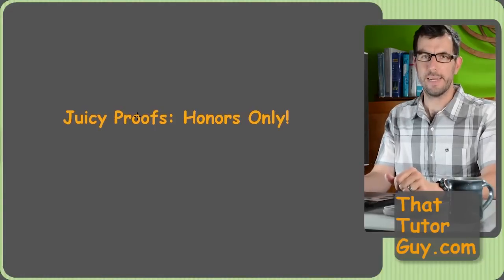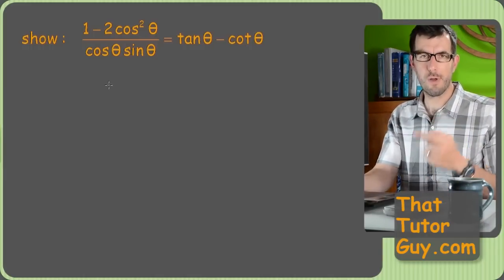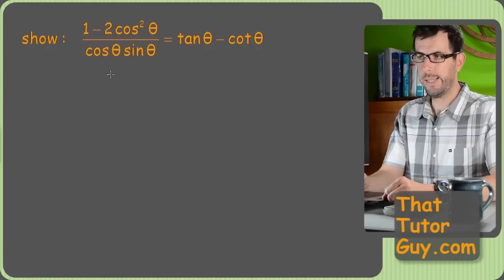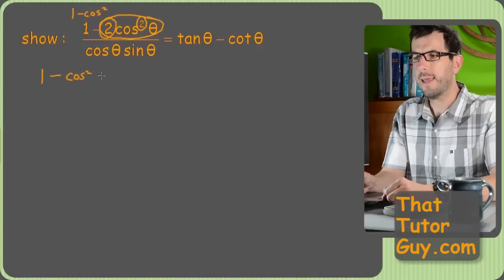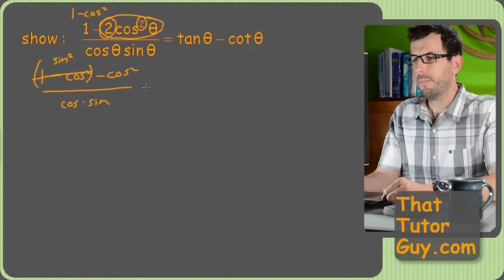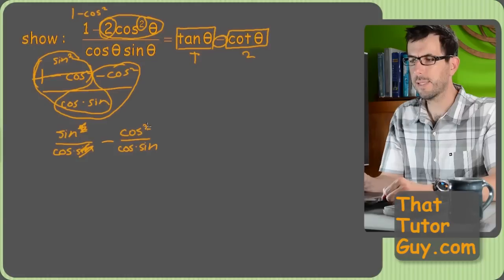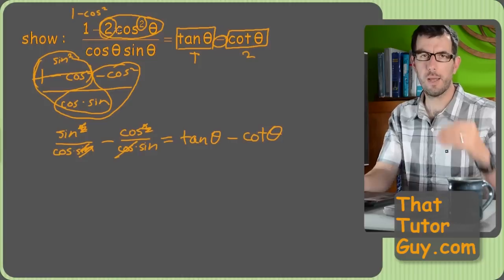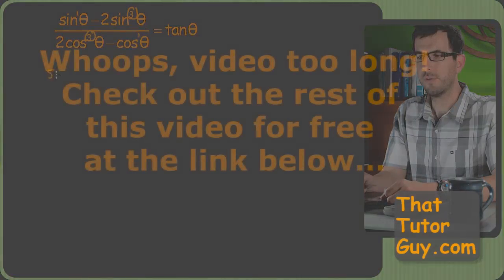3 Tricks for Hard Trigonometry Proofs | courtesy of ThatTutorGuy.com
ThatTutorGuy.com is the best place on the web to get your math or science grade up.  For the rest of the video (still free), check out I'm a professional tutor and Stanford Graduate with TONS of experience tutoring trigonometry in West Los Angeles. If you need help with math or science, I have lots more videos that cover every nook and cranny of most math and science classes so please check me out.  Cheers!